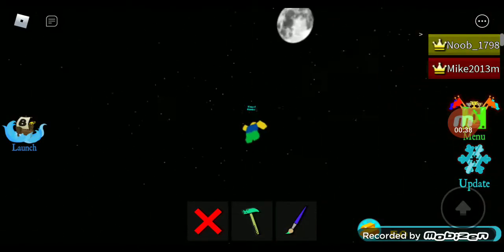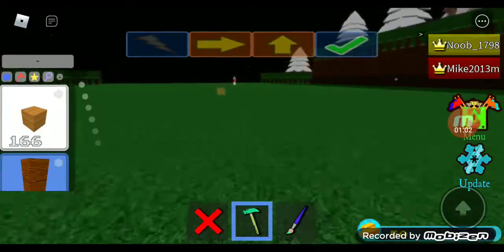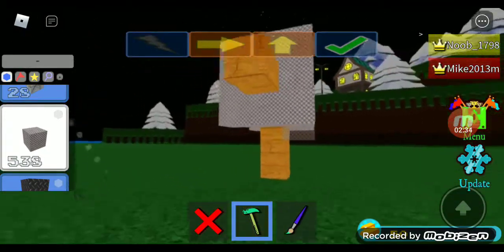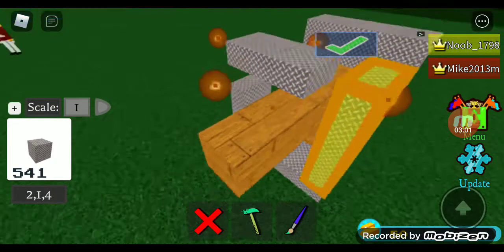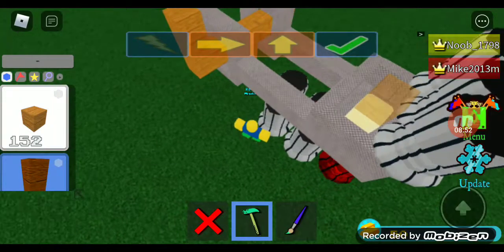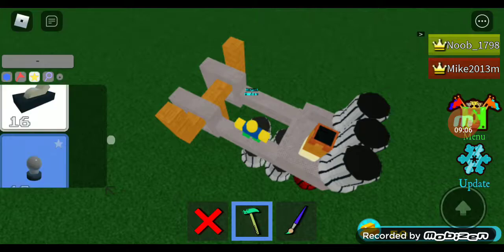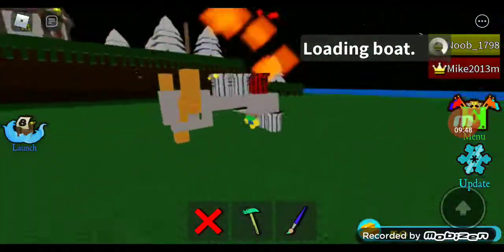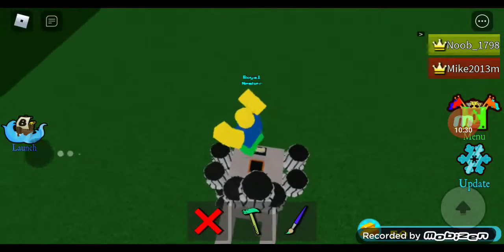how to make a catapult